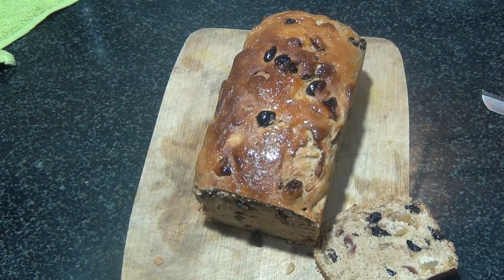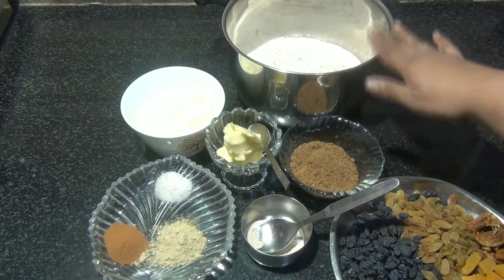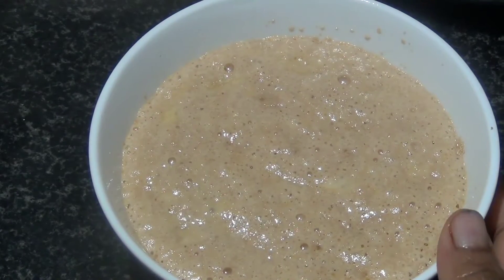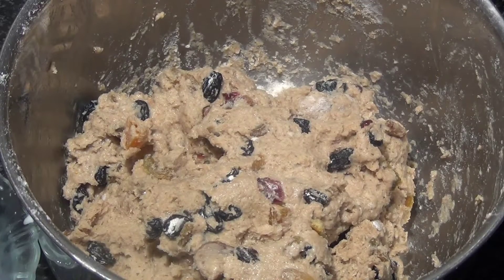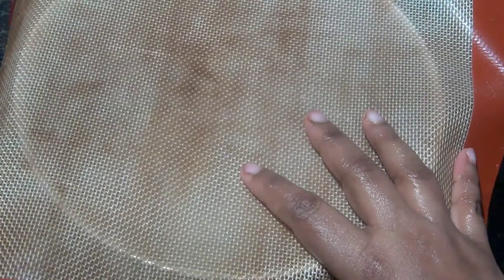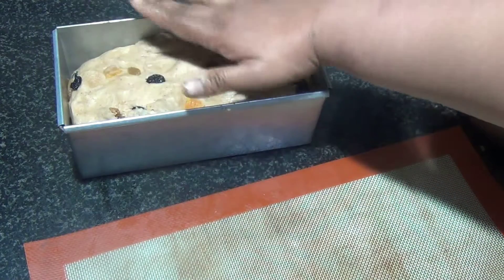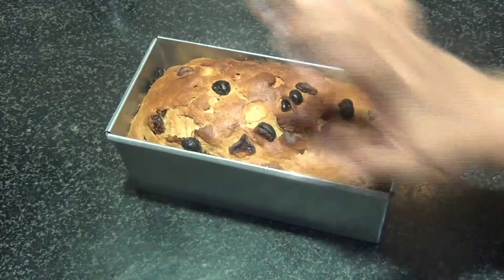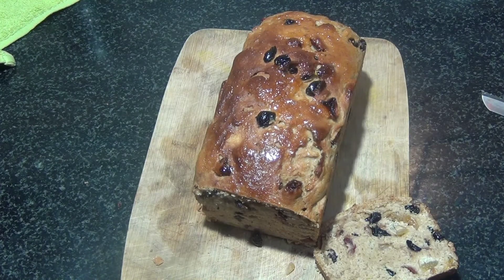Rich Fruit Bread / Eggless whole wheat Fruit bread /Easy Festive Spice Bread / eggless Bread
Hey Guys,

here we have a Rich whole wheat fruit bread which is eggless too. this is a super delicious bread . do try this and let me know if u like it.

Merry Christmas to you and your family.

Sonia